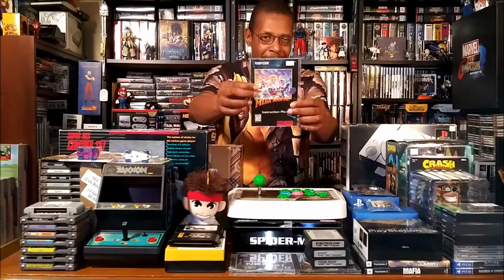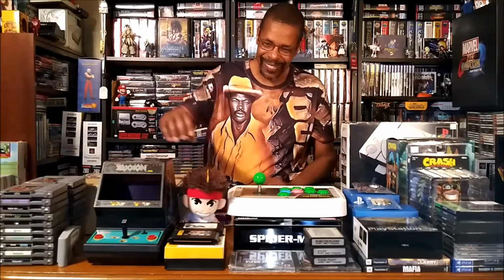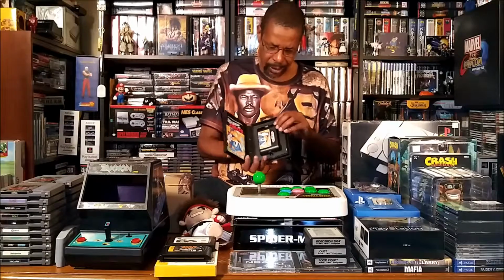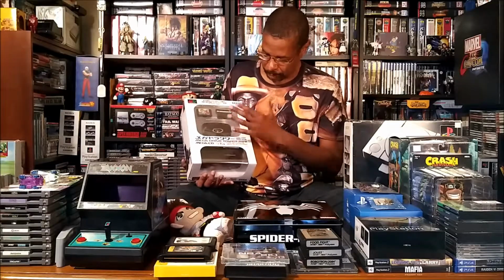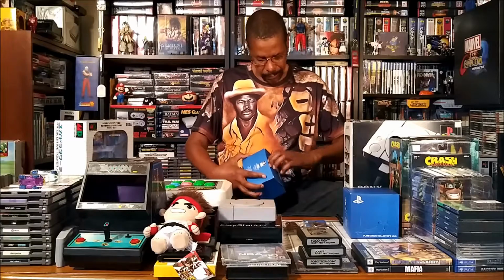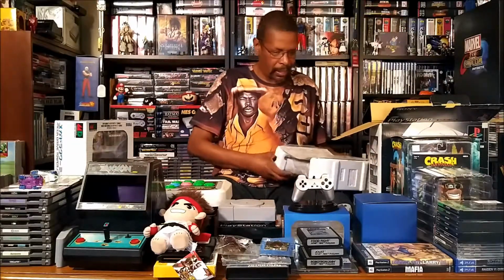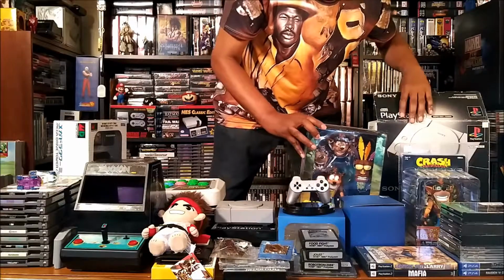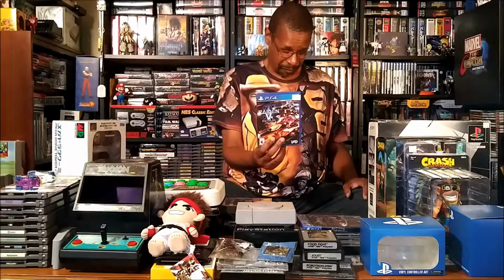Video Game Finds Pt 39